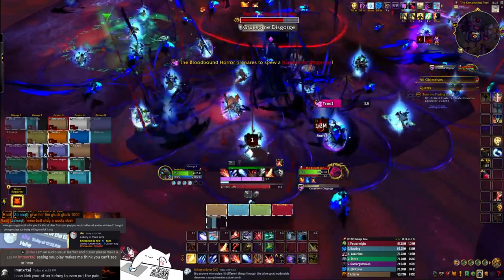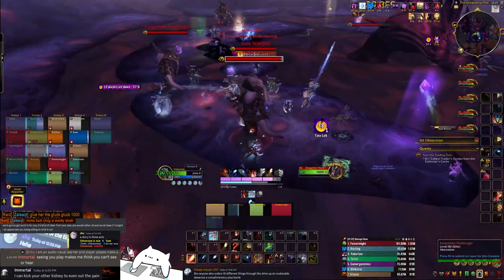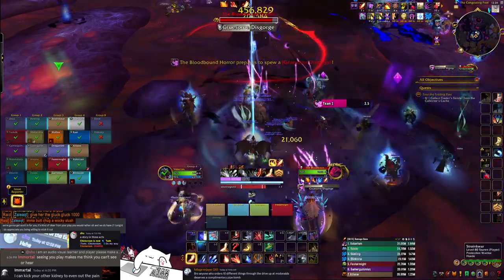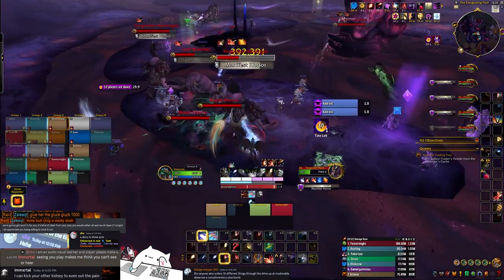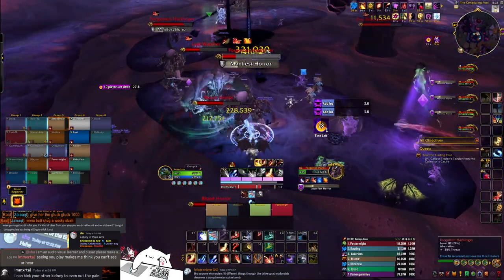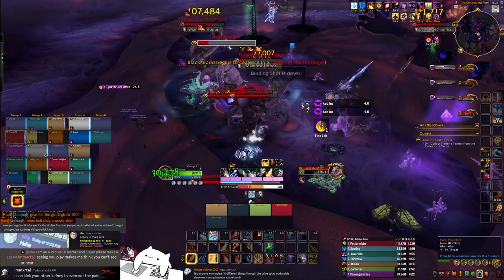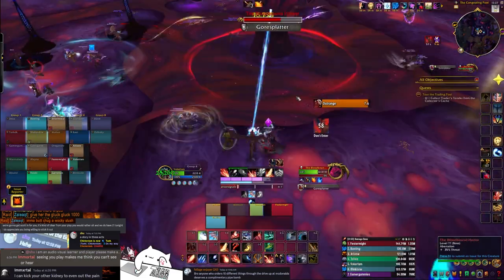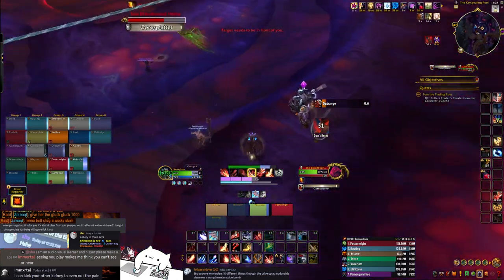Bloodbound Horror Mechanics for DPS in 60 Seconds or Less | Nerub'ar Palace Quick Guide